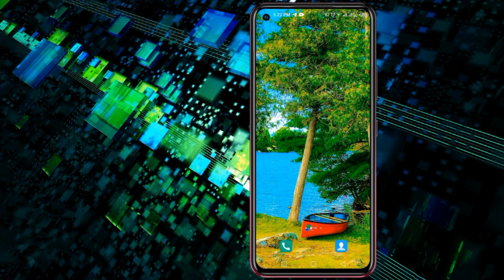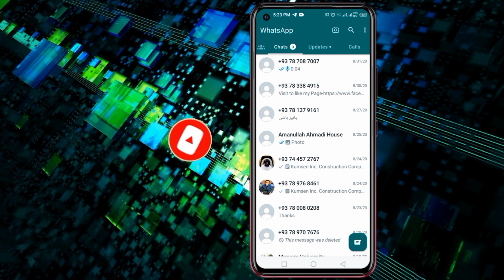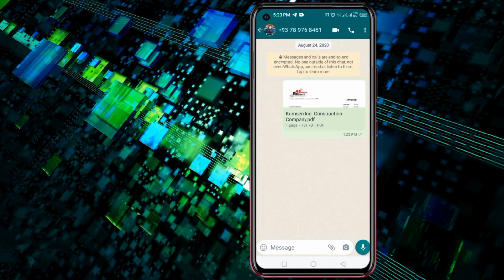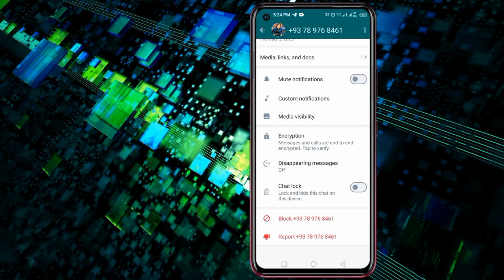How to Lock WhatsApp Chat without Any App new update enable whatsapp chat lock 2024!! - MR. HRO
Do you want to Lock WhatsApp Chat without Any App new update to enable whatsapp chat lock. Whatsapp new Chat Lock feature allows you to keep your chat locked and hidden with your fingerprint or password. If you want to enable whatsapp chat lock then in this video I will show you How to Lock WhatsApp chat on Android Using WhatsApp Lock Feature. So, this is how to Lock WhatsApp chat without Installing Any App. I hope this video will help you to enable whatsapp chat lock feature.
See my other videos to find out more tips and tricks on Instagram and Whatsapp and other messengers apps.

I Upload Quality Tech Videos & Tips & Trick
Smartphones, Smart Tv, & Tech Gadgets Unboxing and Review